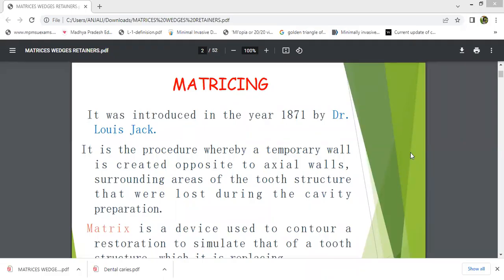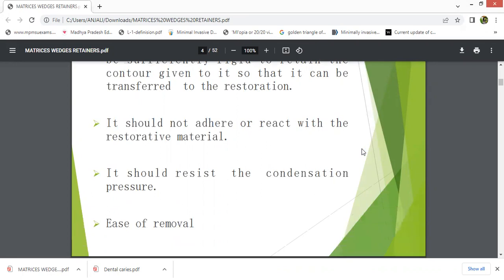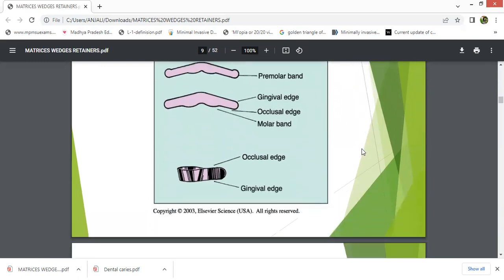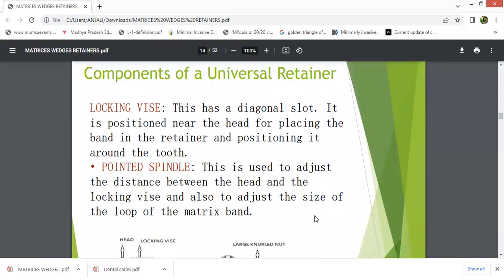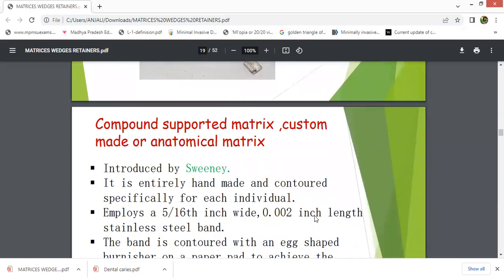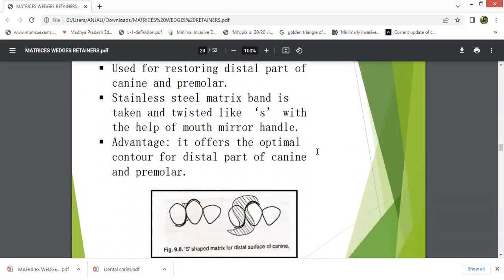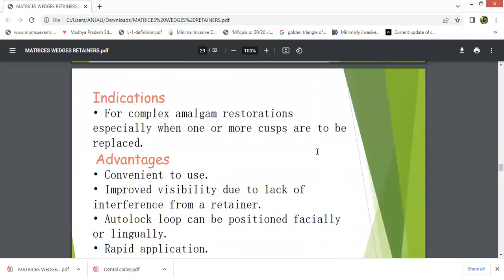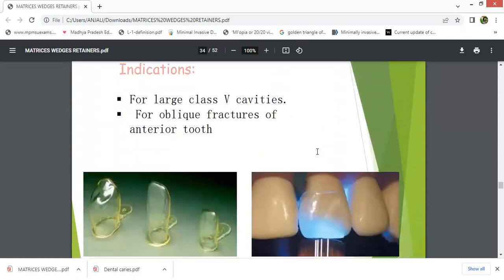MATRICES WEDGES part 1 by Dr. Ali Asgar